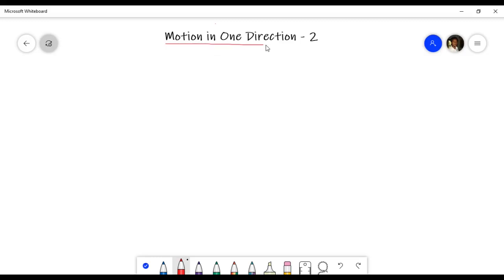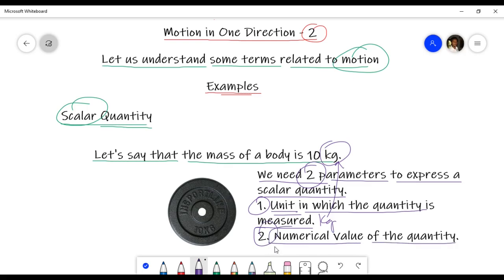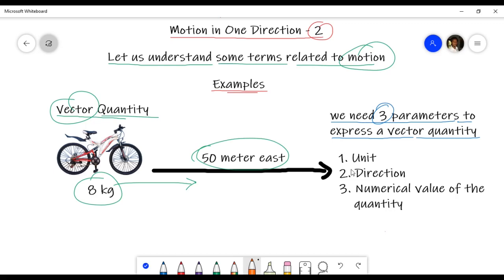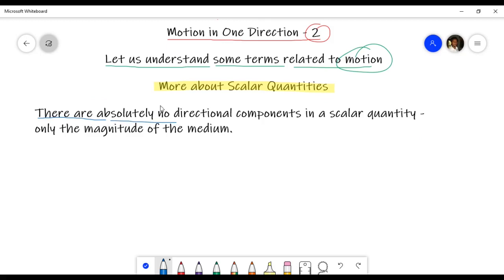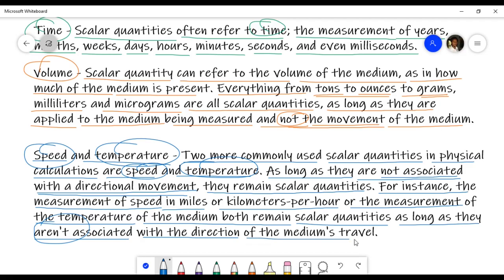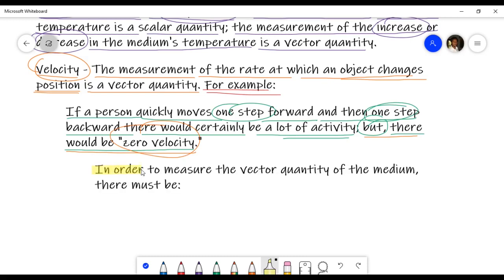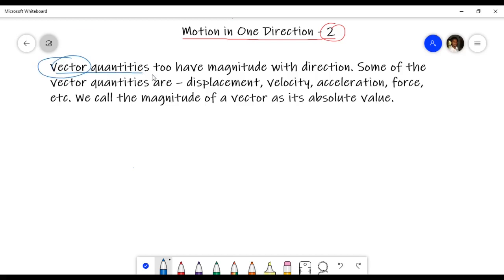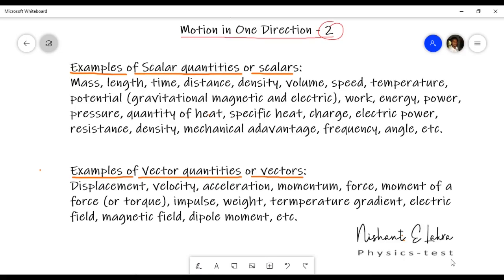Scalar & Vector Q (Motion in One Dimension-2)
Note#1 Motion in One Dimension
Understanding Scalar & Vector Quantities